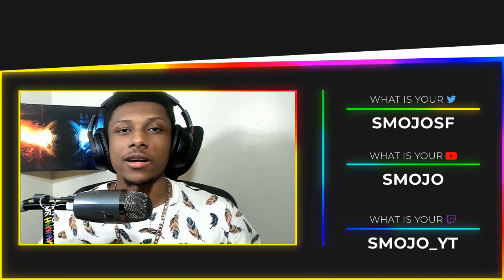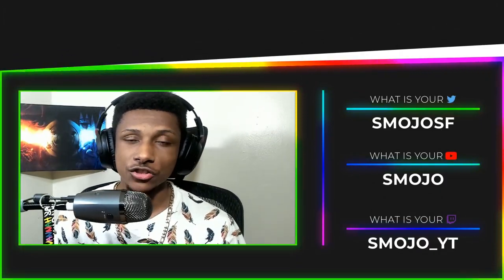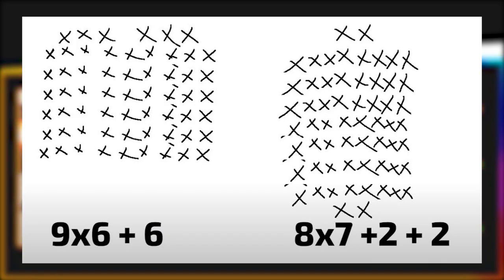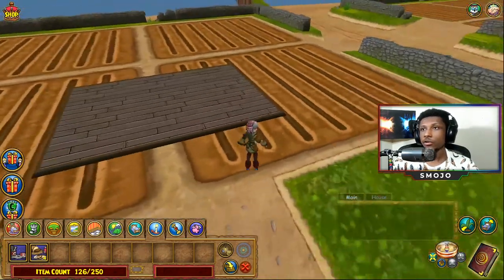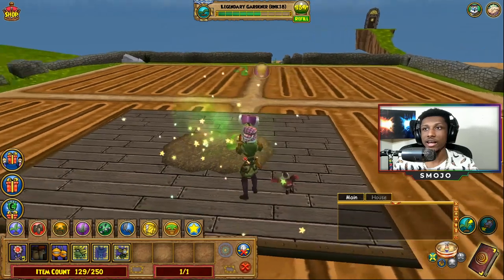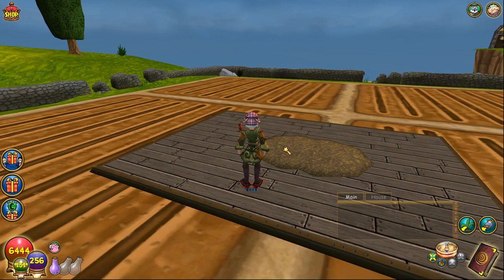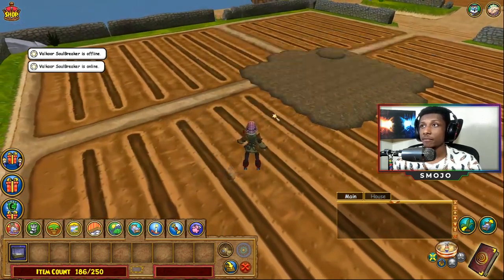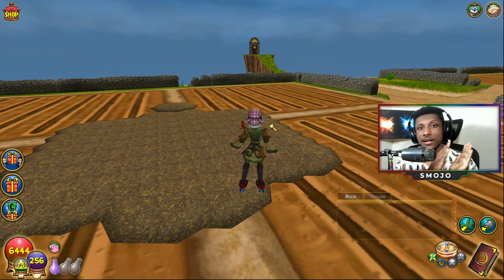🥔NEW!! 60 PLOT COUCH POTATO FARM | 💯DETAILED TUTORIAL | 🧙‍♂️Wizard101✨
🖤💜💙💚💛🧡❤️ 𝙊𝙋𝙀𝙉 𝙈𝙀 ❤️🧡💛💚💙💜🖤
𝙎𝙤𝙘𝙞𝙖𝙡𝙨 bellow🌈
🕒🕒𝙏𝙄𝙈𝙀 𝙎𝙏𝘼𝙈𝙋𝙎🕒🕒
Welcoming │0:00
What You Need │1:22
Ways To Make It │2:10
Making The Farm | 4:00
Timelapse | 10:00
King Parsley | 11:00
Good Bye | 13:15

📎📎𝙏𝘼𝙂𝙎 (𝙄𝙂𝙉𝙊𝙍𝙀)🧷🧷
Wizard101
Wizard101 Tutorial
Wizard101 Farms
Wizard101 60 Plot Farm
Wizard101 60 Plot Couch Potato
Wizard101 Couch Potato Detailed Tutorial